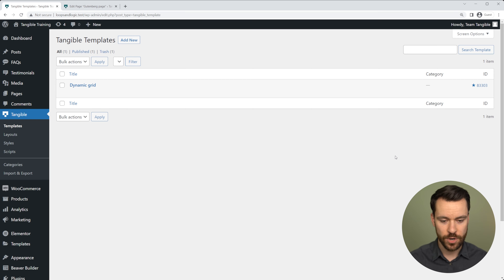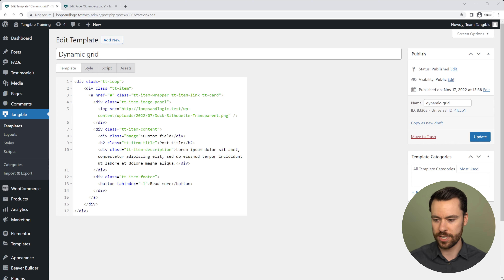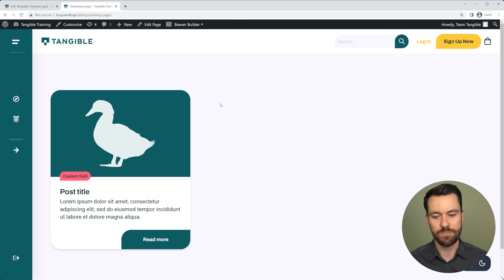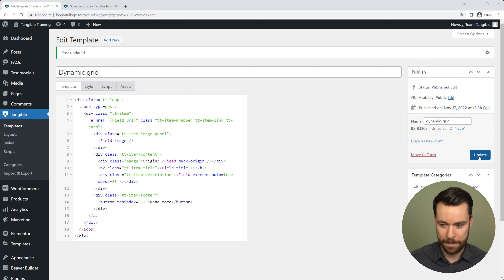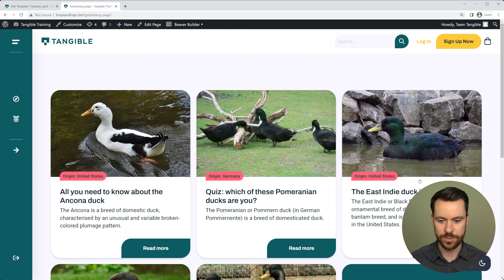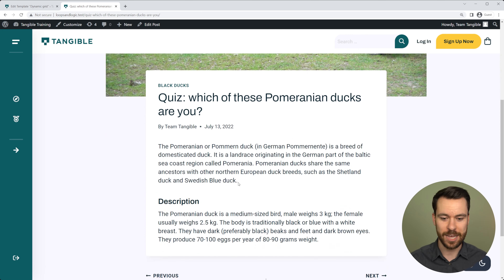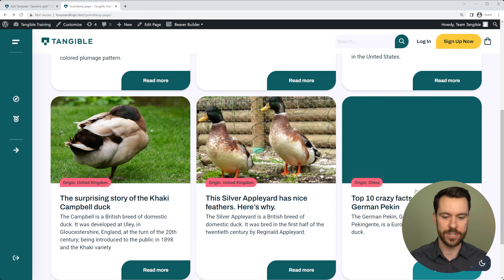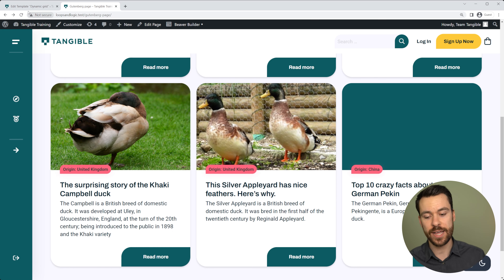We reinvented HTML for WordPress: Introducing Loops & Logic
Loops & Logic is a templating language for WordPress that allows you to unlock the data in your database using simple yet powerful HTML-like markup.

00:00 Introduction to Loops & Logic
03:50 Making our HTML dynamically display posts
08:38 Working with conditional logic
11:49 Converting our template to work with WooCommerce data
13:10 Filtering the posts in the loop
17:36 Making a dynamic add-to-cart link
19:16 Organizing products by category (nesting loops)